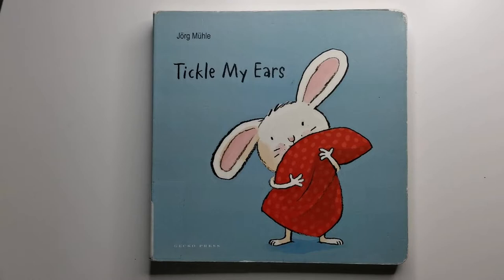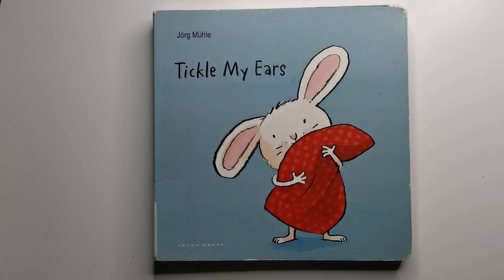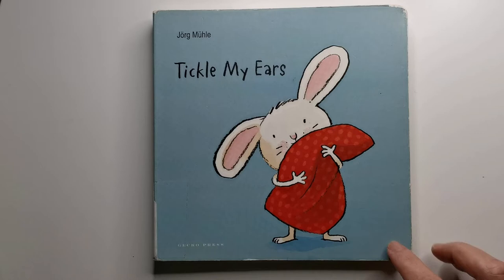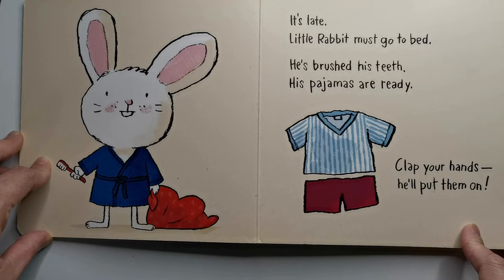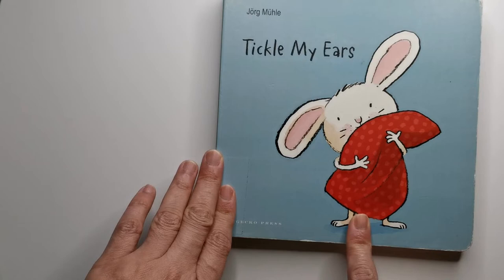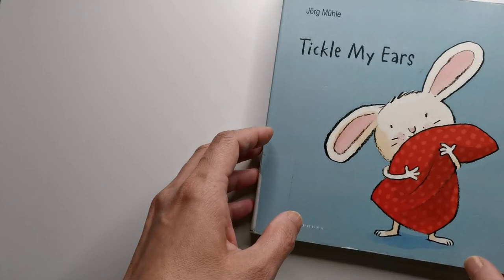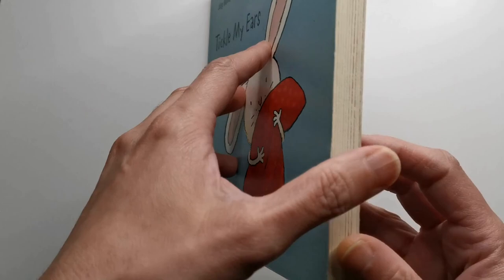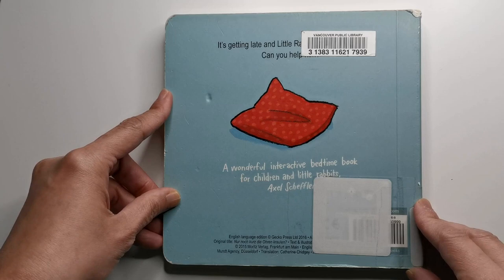Tickle My ears Ears by Jorg Muhle - Review by The Lilys Read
Tickle My Ears by Jorg Muhle - Review by The Lilys Read
A simple and adorable fun interactive book for the young ones. In this bedtime routine storybook the children are invited to encourage little rabbit to put on his pajamas, tuck him in his blanket and make him go to sleep. This book is a favorite  because the actions and their results are common and very relatable in a child's life. This is a perfect bedtime storybook for young children.